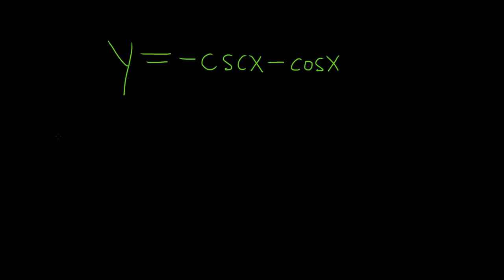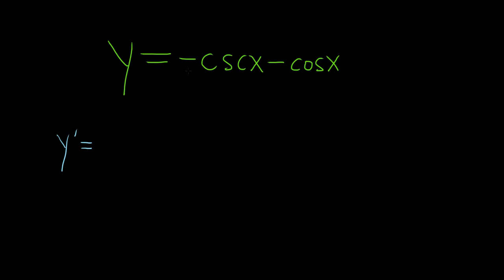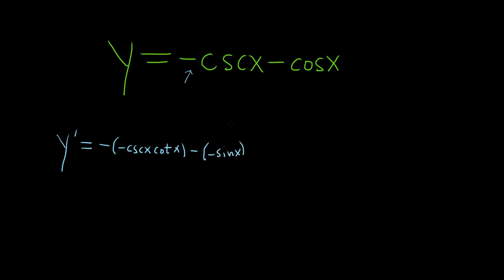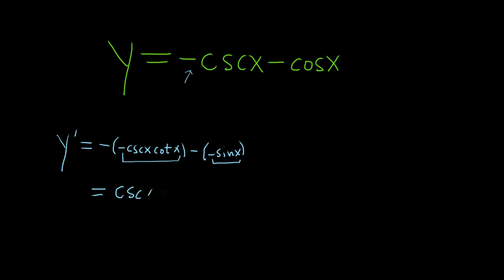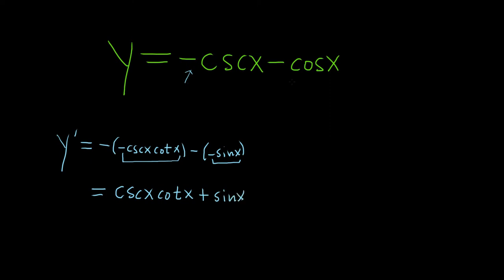Derivative of y = -csc(x) - cos(x)